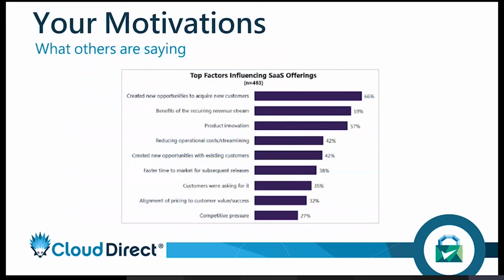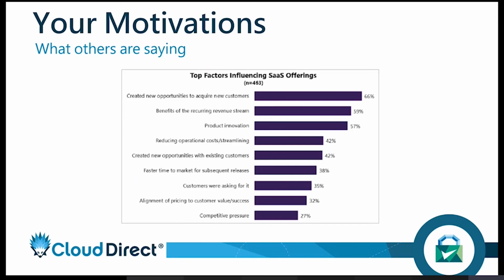What are the motivations for migrating your application